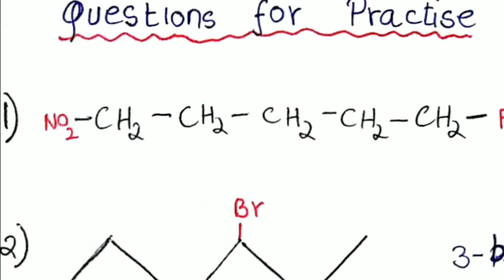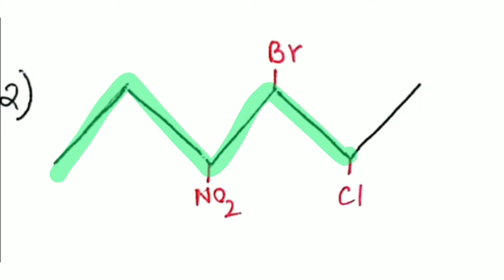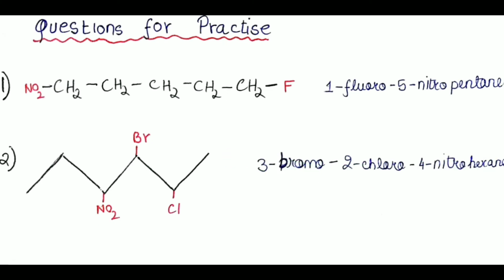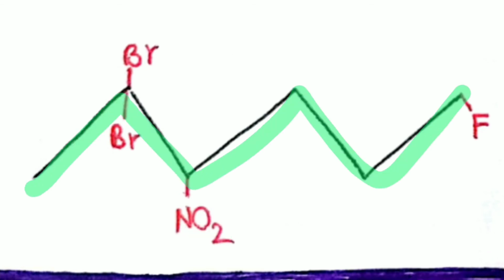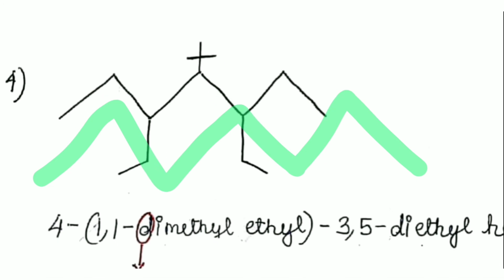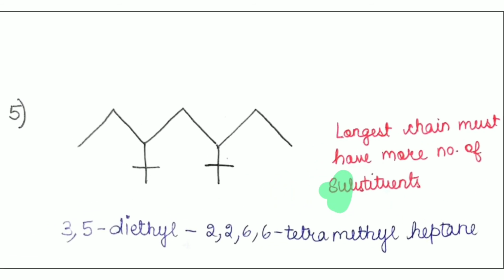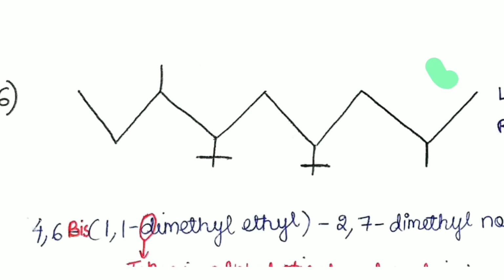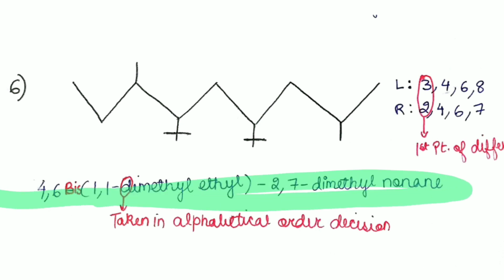L3: Practise Q's - IUPAC Naming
Greetings Chemistry enthusiasts! Analyzing your preparation through practise Q's is fundamental to learning. So here are a few questions for practice, which will help you judge your test prep, and check your understanding of what has been taught until now.